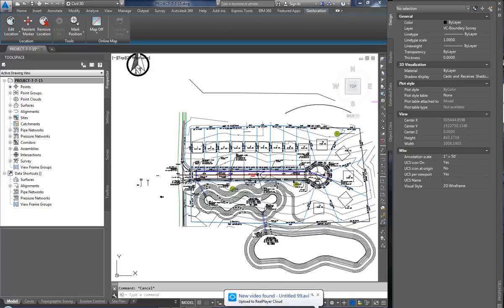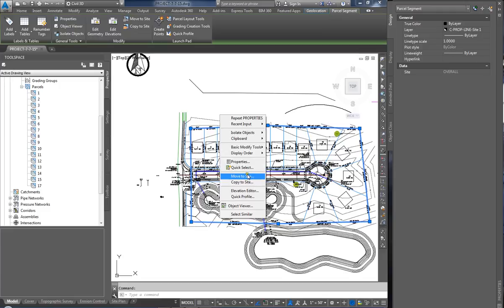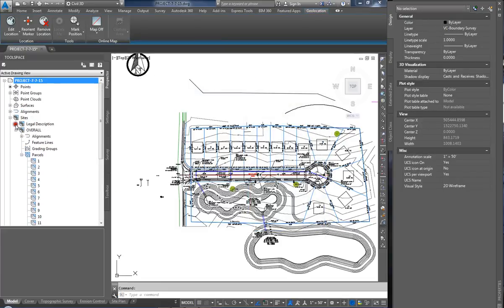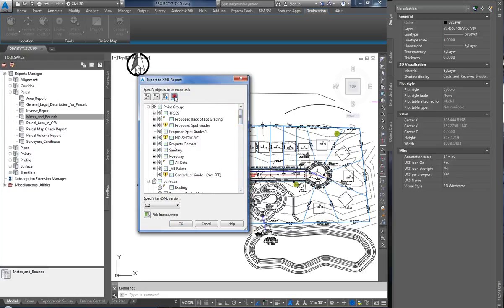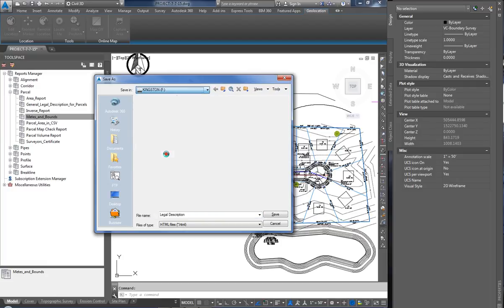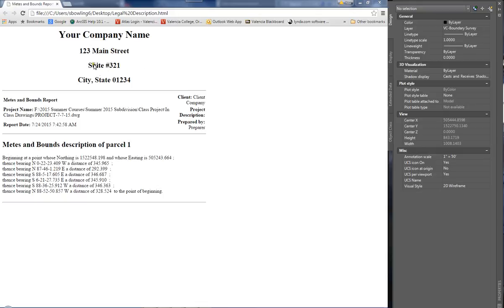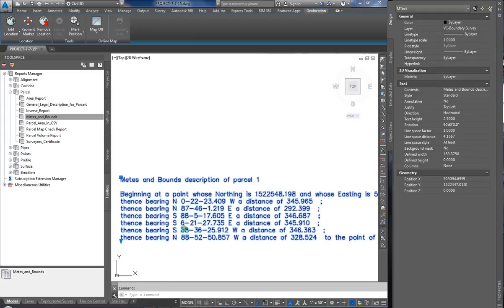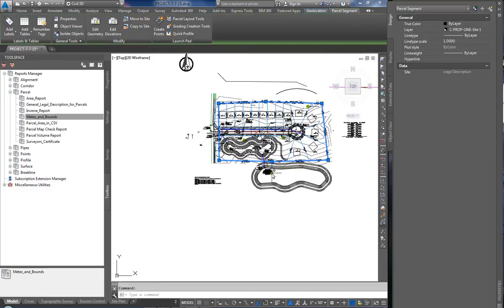Video 16 Subdivision Legal Description Metes and Bounds CC